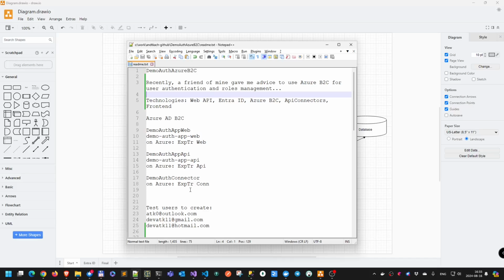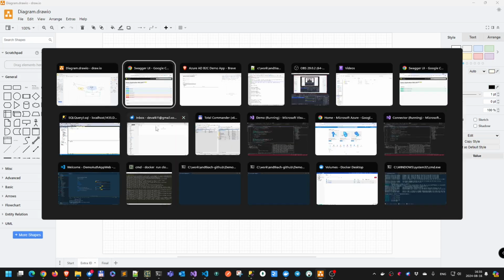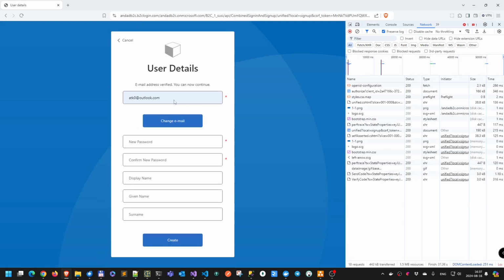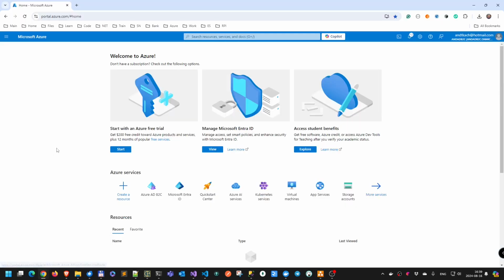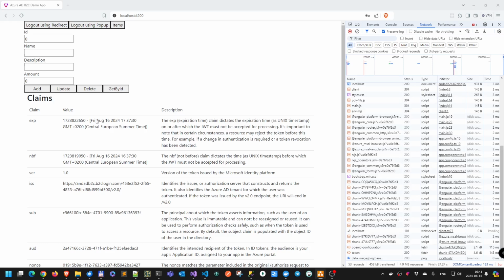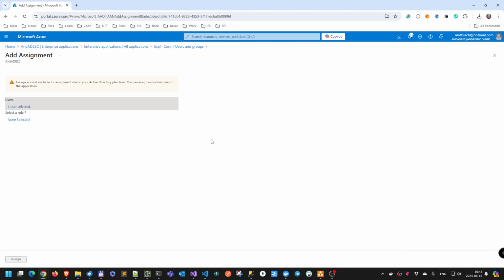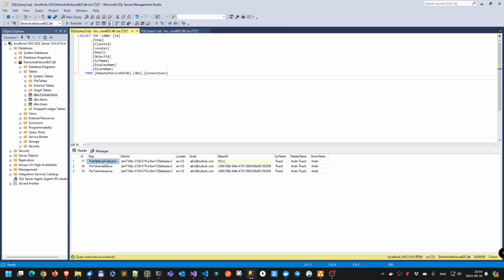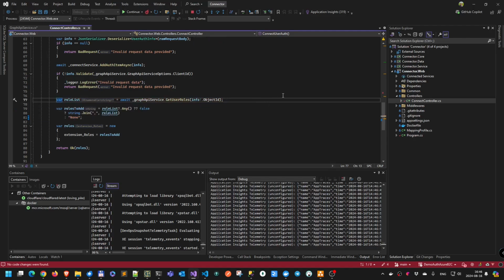Azure AD B2C + API Connectors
Recently, a friend of mine gave me advice to use Azure B2C for user authentication and role management...

Technologies: Web API, Entra ID, Azure B2C, ApiConnectors, Frontend